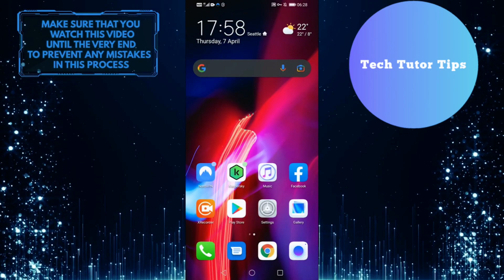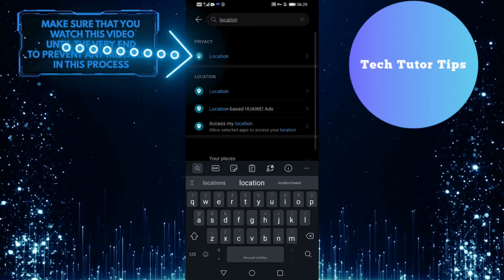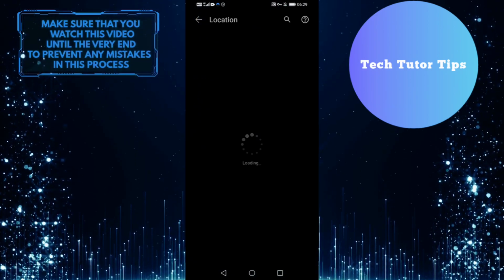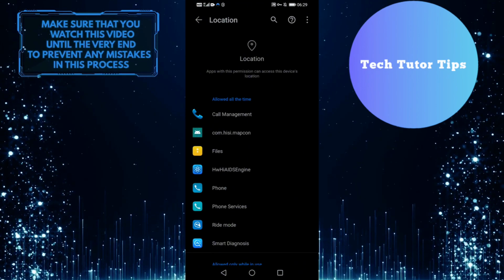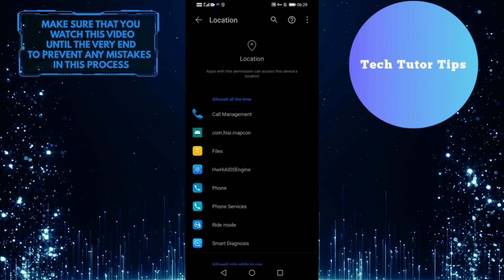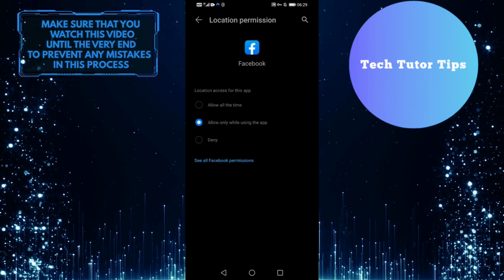How To Change Facebook Location Settings | Step By Step Tutorial (2024)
If you're wondering how to change Facebook location settings, this quick and easy guide will show you how. Whether you want to share your current location with friends or just keep it hidden, we'll walk you through the steps to make the changes that fit your needs. So watch this video and learn how to control your Facebook location settings today!